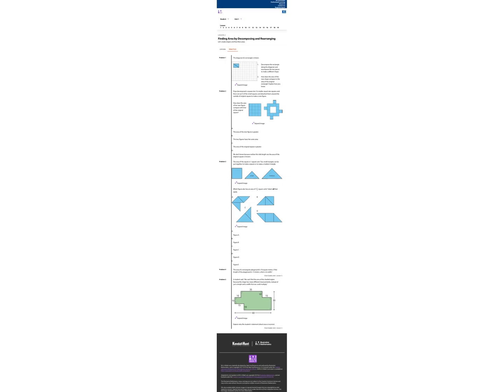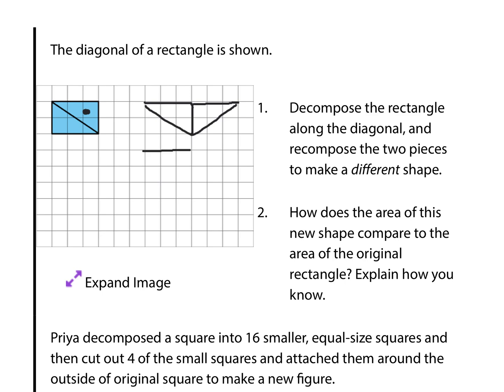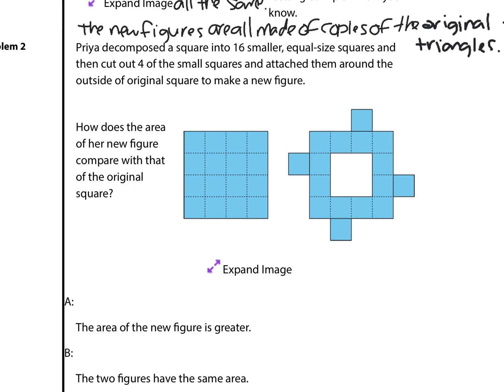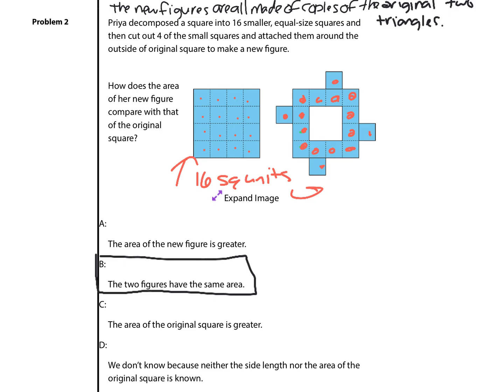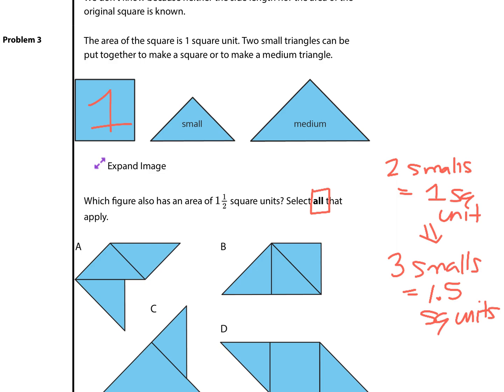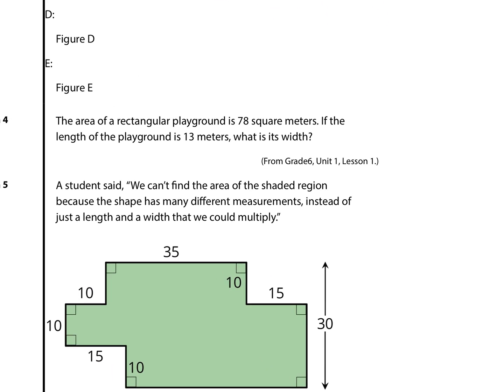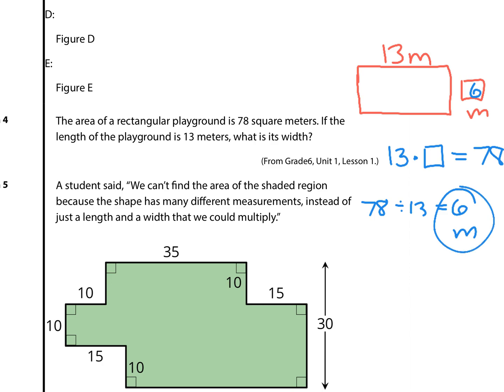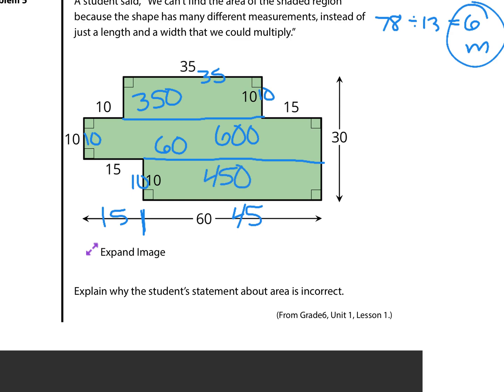Grade 6, Unit 1, Lesson 2 Practice Problems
Finding Area by Decomposing and Rearranging